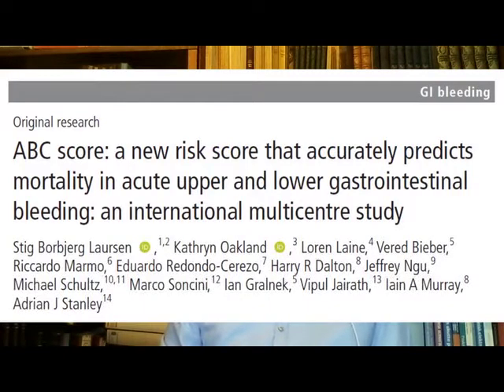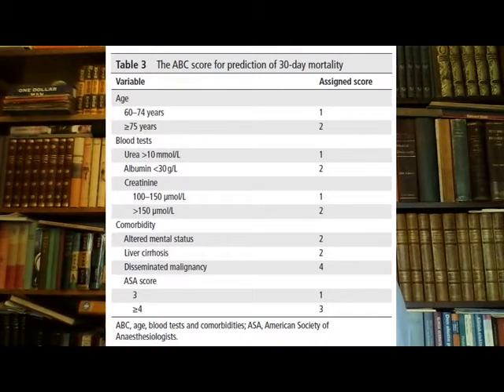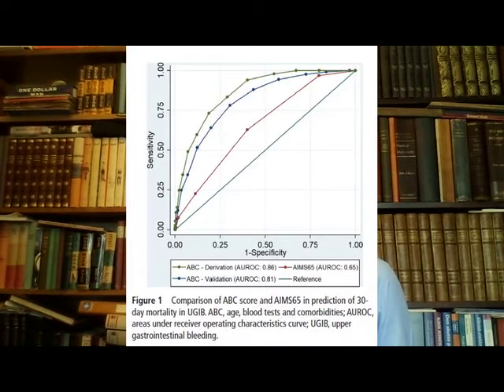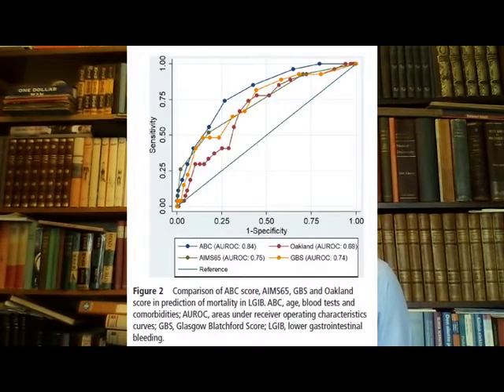ABC score: a new risk score for acute upper and lower gastrointestinal bleeding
To cite: Laursen SB, Oakland K, Laine L et al. Gut 2021;70:707-716.

Objective: Existing scores are not accurate at predicting mortality in upper (UGIB) and lower (LGIB) gastrointestinal bleeding. We aimed to develop and validate a new pre-endoscopy score for predicting mortality in both UGIB and LGIB.

Conclusions: In contrast to previous scores, ABC score has good performance for predicting mortality in both UGIB and LGIB, allowing early identification and targeted management of patients at high or low risk of death.